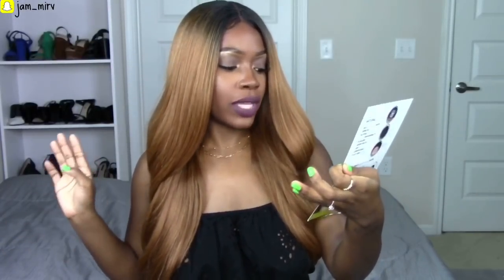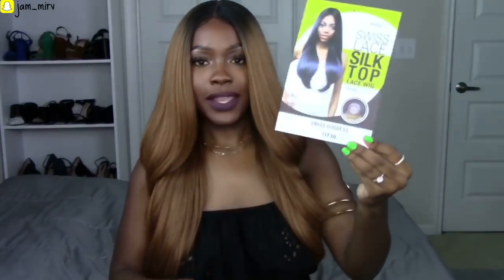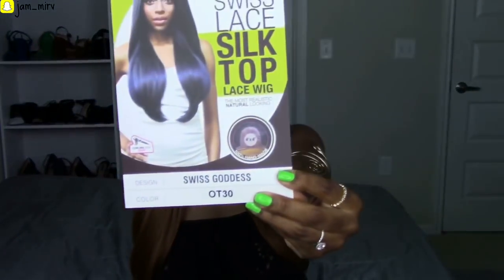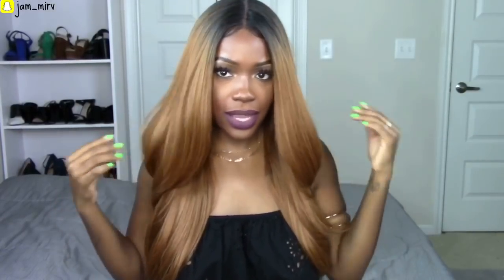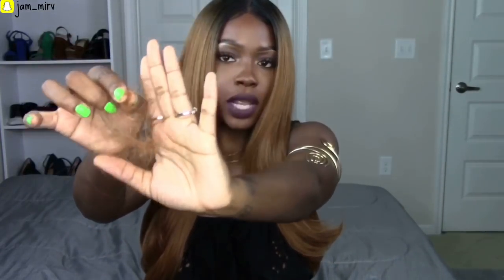SYNTHETIC SUNDAY! Brown Girl Friendly Honey Blonde Hair! | Swiss Goddess Wig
Hi Bich! 😝
I'm so happy I was able to try out this wig. I've had my eye on The Stylist' Swiss Goddess wig, and specifically in this color, for a minute now and it did not disappoint! I hope you guys are feelin it as much as I am.

Follow my shananigans on snap 👻: jam_mirv